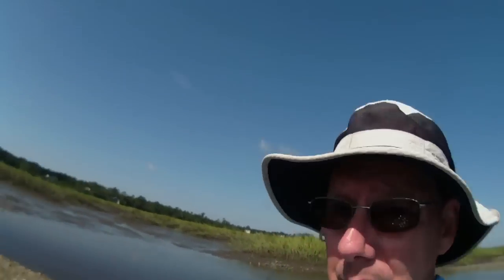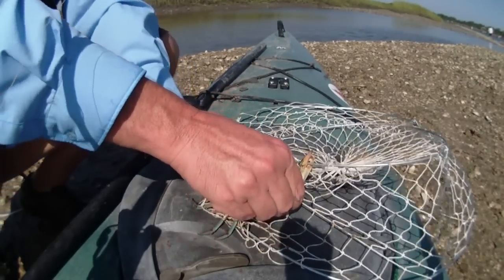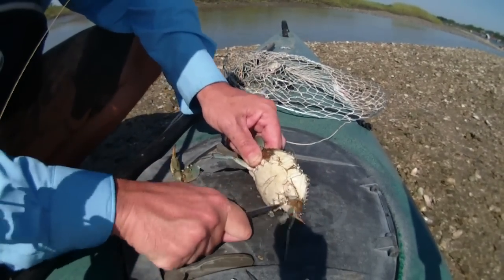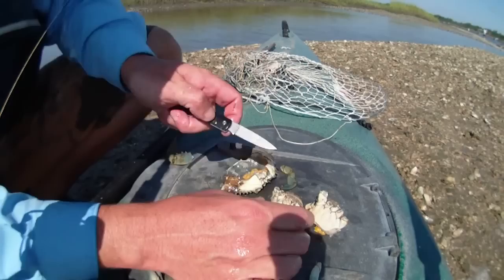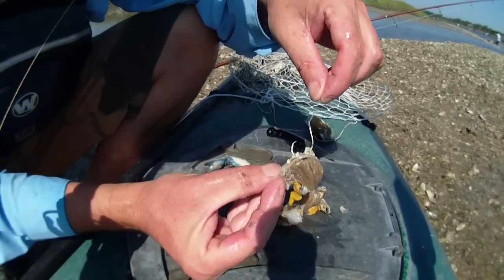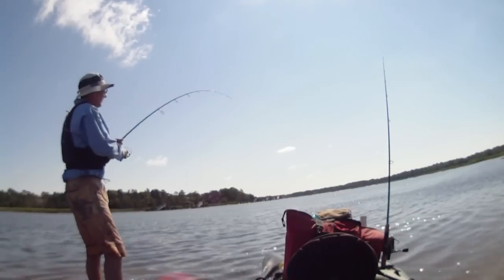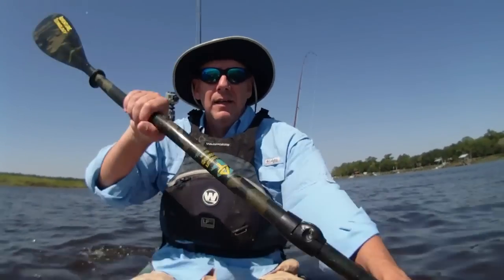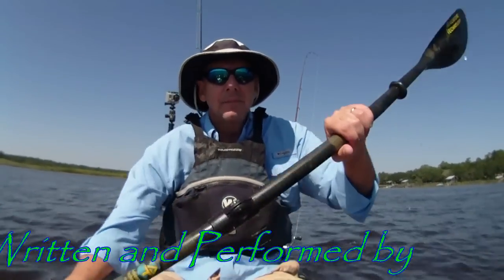Too Busy's Tech Tips Fishing with Crab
Too Busy's Tech Tip on preparing blue crab for fishing.  Step by step high def video